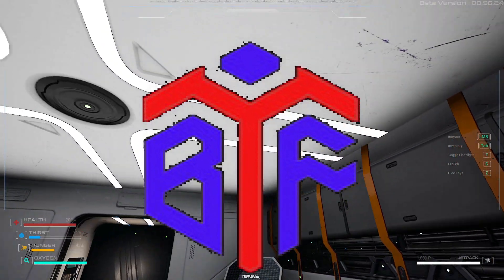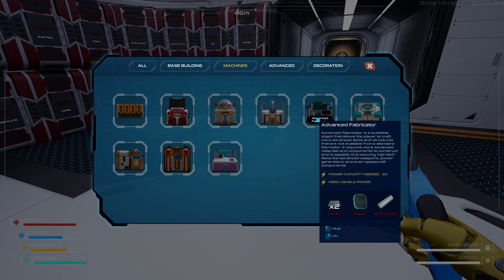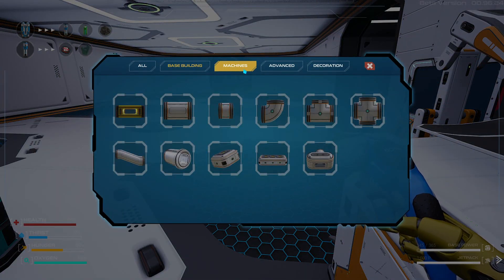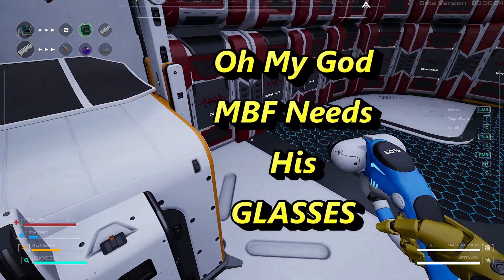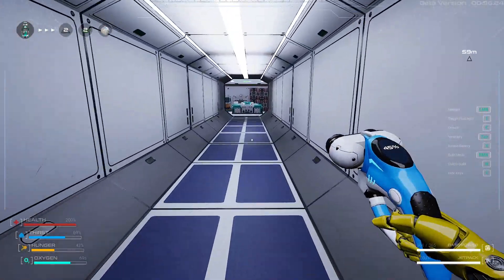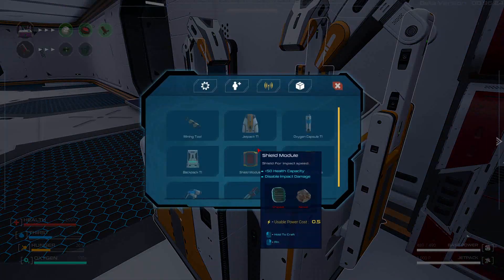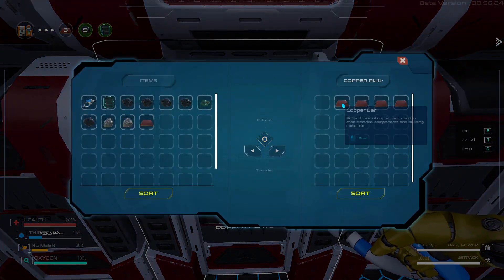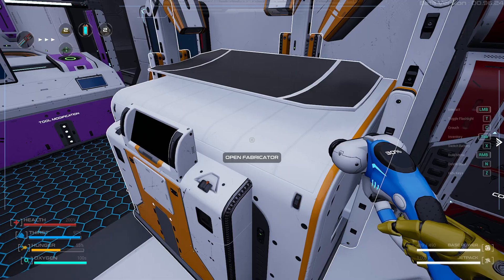Day 4 In Space Survival | Astrometica Prologue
Astrometica Prologue Gameplay Let's Play First Look - Astrometica is a fun game about surviving in space. You need to use your skills and tools to stay alive. There are many challenges to face, and you must fight to survive. You also need to build a new base in space. astrometica survivalgame #2023 #2024

►Twitch. twitch. tv/mbfgaminghd

▽ Songs:

►Track: Patent
►Track: Trinity
►Track: Step
►Track: Ice Cream Truck
►Track: Bedtime Stories
►Track: Get Right
►Track: Memories
►Track: The Feels
►Track: Sunsets
►Track: Tuesday
►Track: Midnight
►Moments Notice
►The Big Thrill